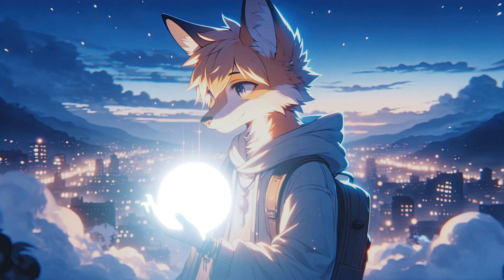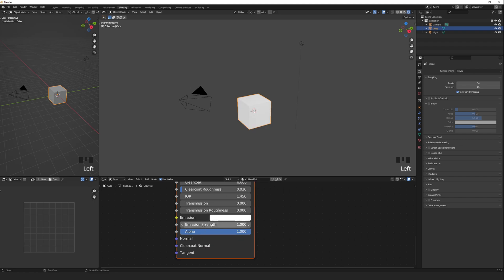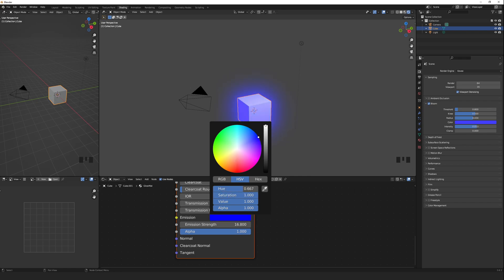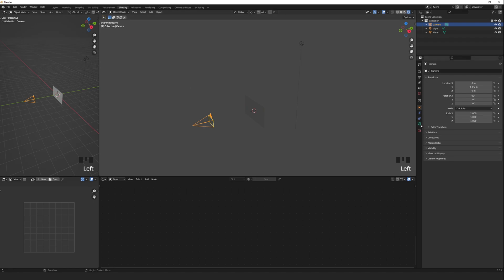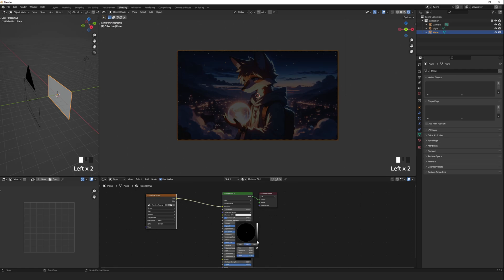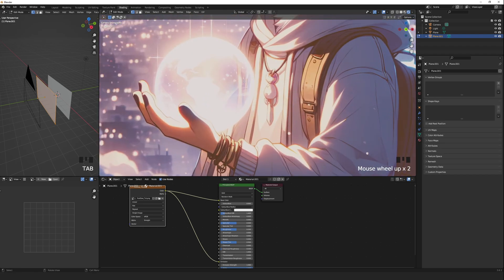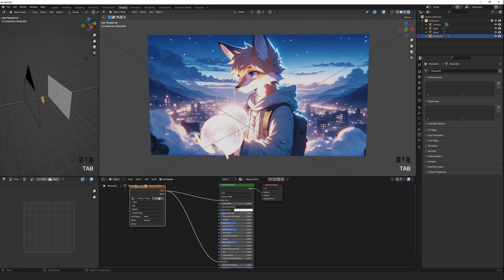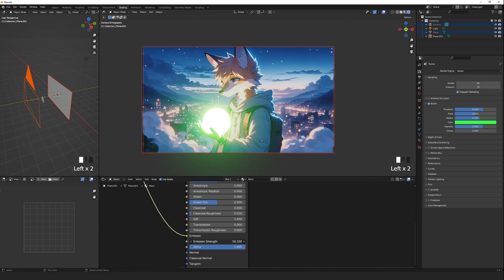Easy Glow Effect | Blender Tutorial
A quick and simple tutorial on how to make a glow effect on an object in Blender to add some atmosphere and feeling to your image or scene.